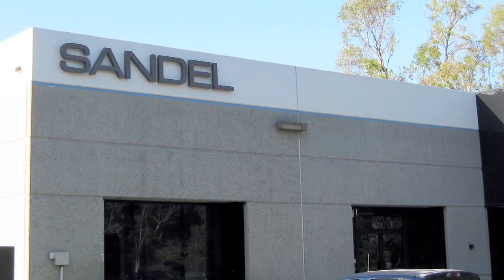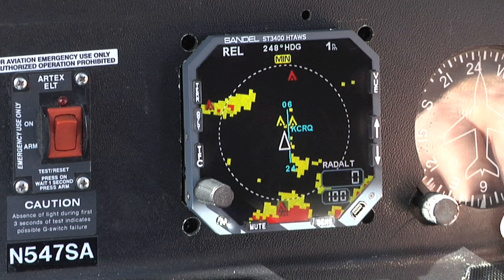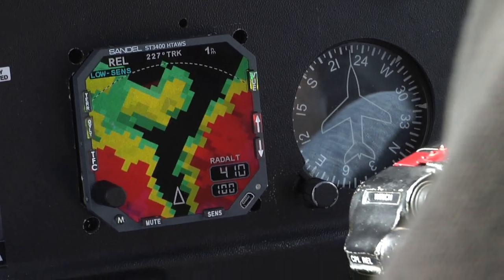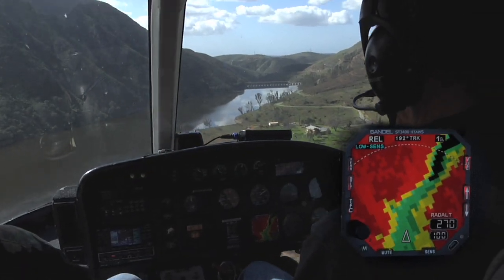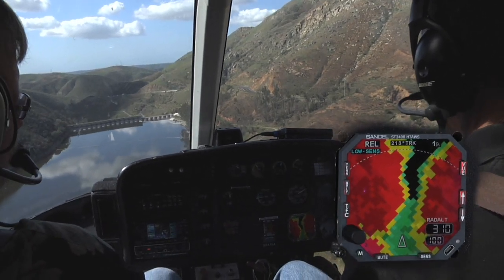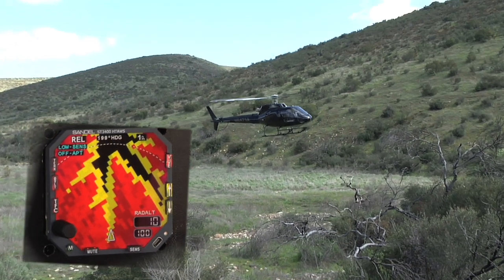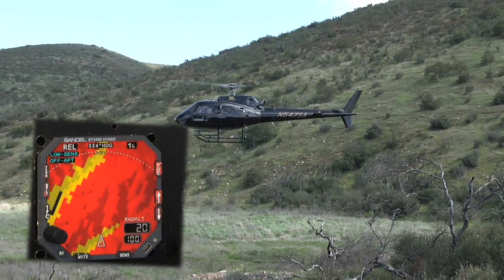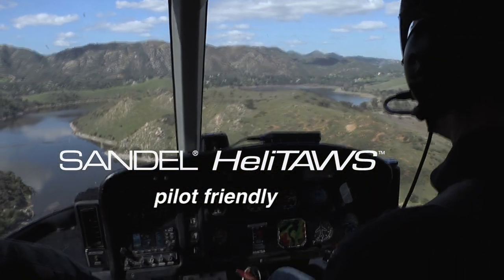Sandel Avionics HeliTAWS™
Demonstration flight showing the safety benefits of the new HeliTAWS™ from Sandel Avionics. The HeliTAWS exceeds the standards in TSO C194 for Helicopter Terrain Awareness and Warning Systems (HTAWS), combining an advanced computer, high-resolution terrain and obstacle database, and an NVIS compatible LED-backlit display all in one compact unit.